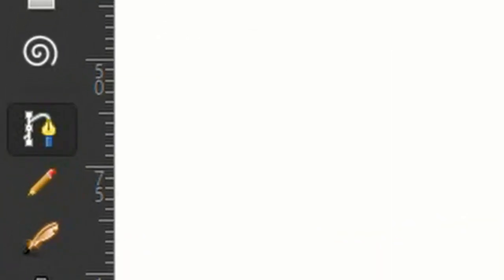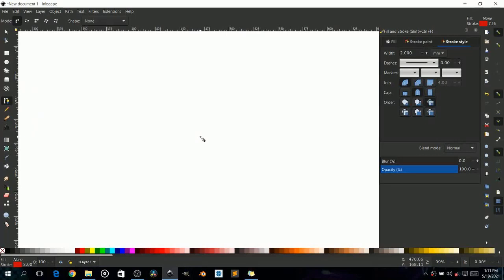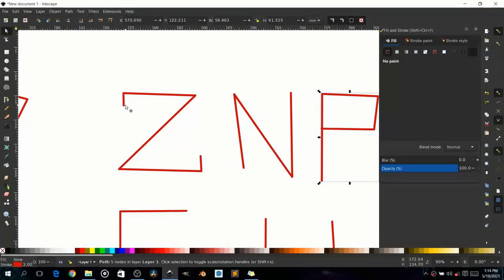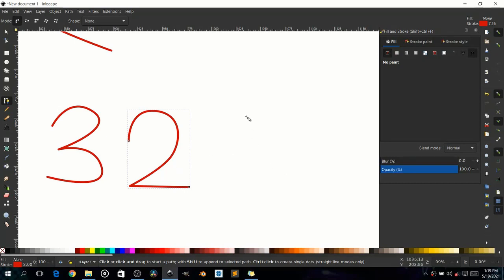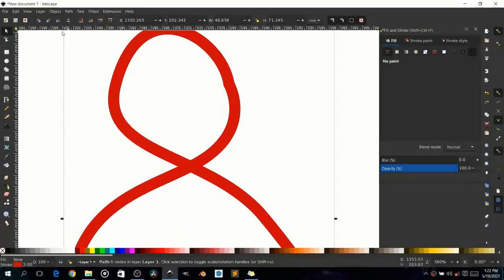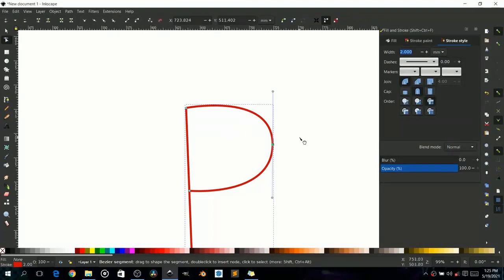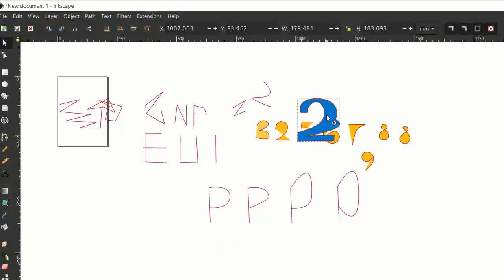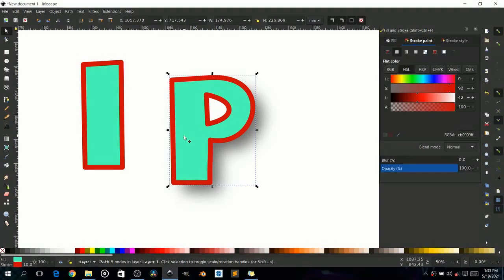Inkscape | Working with Paths